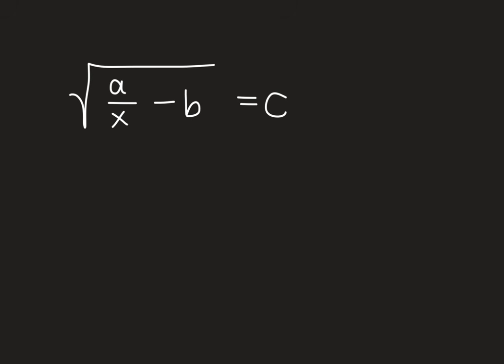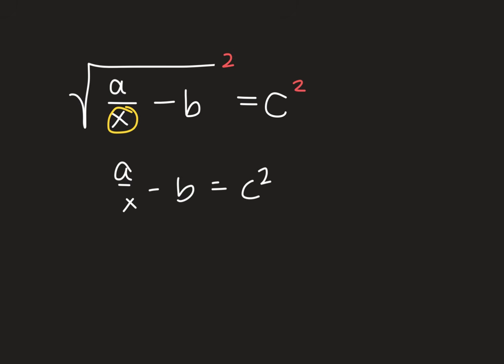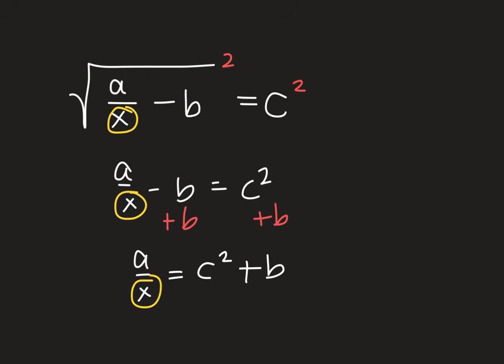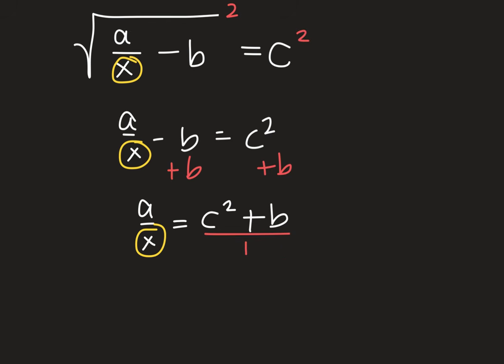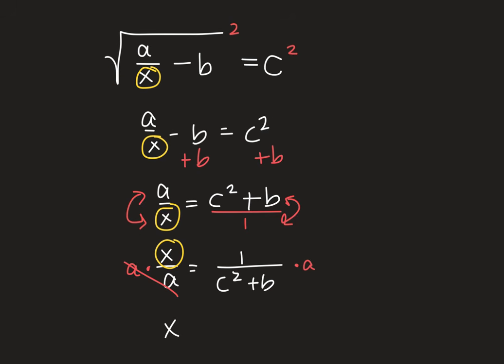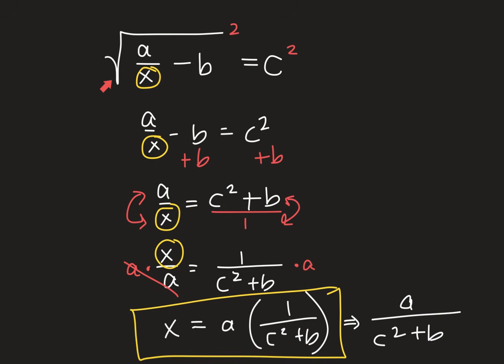literal equations - tricky